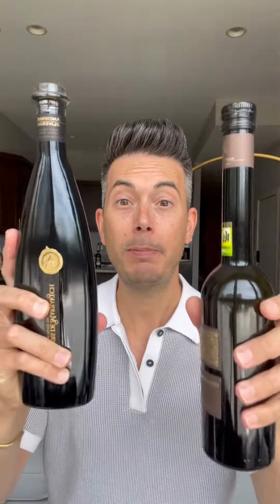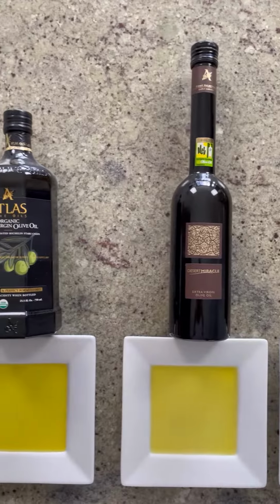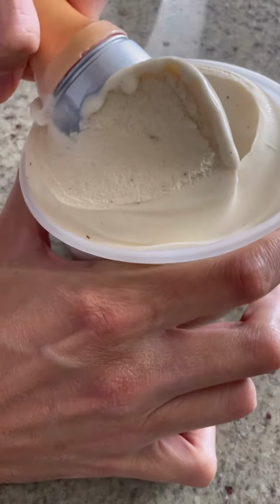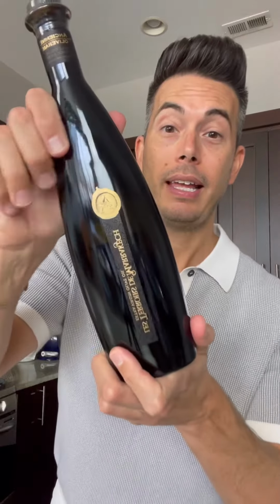Tasting Atlas Olive Oils Polyphenols Rich Moroccan Olive Oil with Dave PATERA